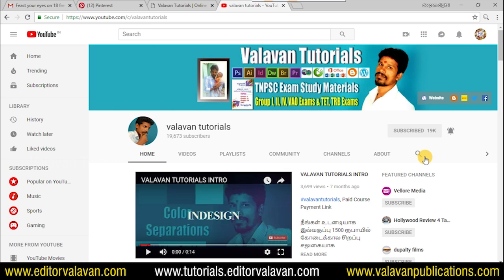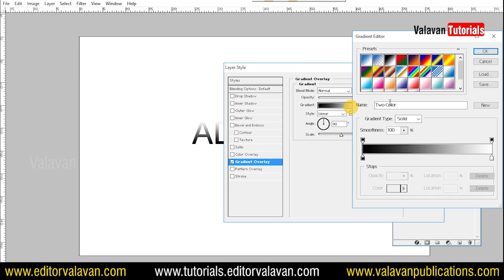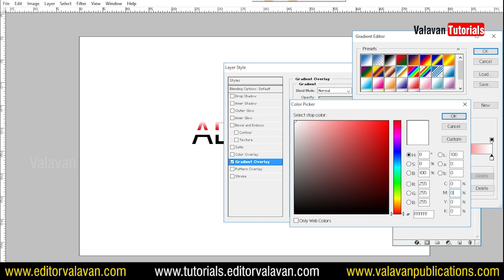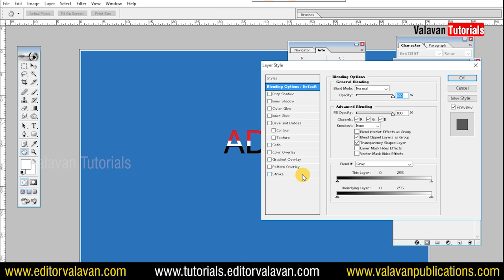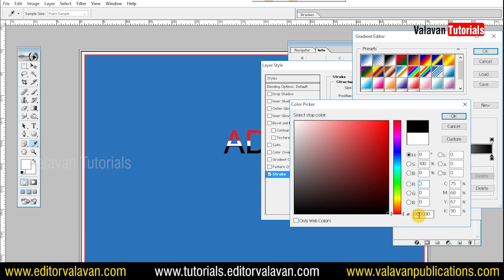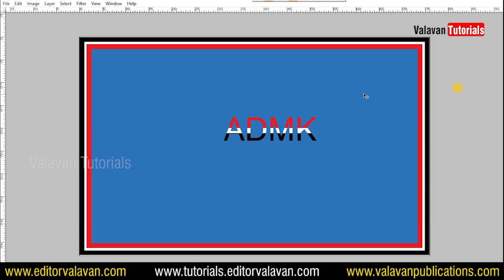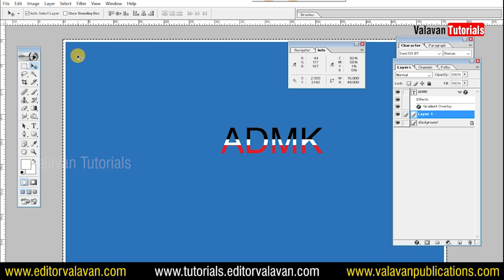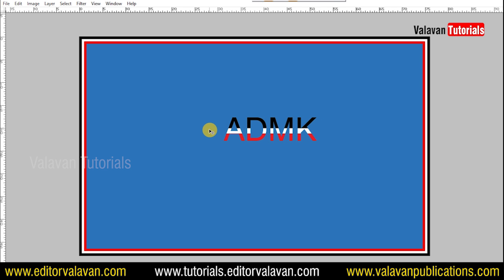Photoshop gradient Tricks in Tamil | Valavan Tutorials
Photoshop gradient Tricks in Tamil
How  to use gradient in photoshop, how to put multicolor text effect in photoshop. full video watch you will get new ideas.

Buy Domain and Hosting

Buy a WordPress Designer Course in UDEMY

Commerical Galatta